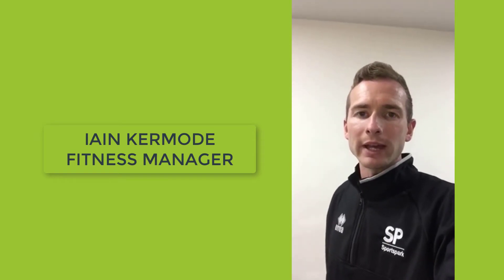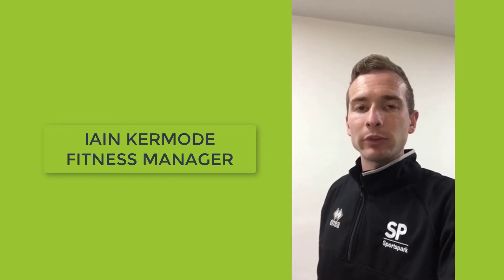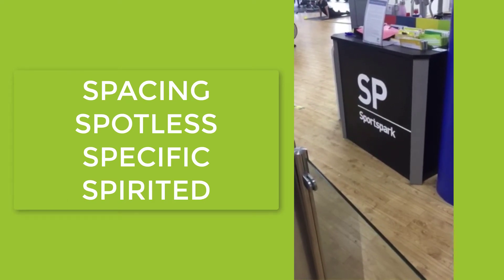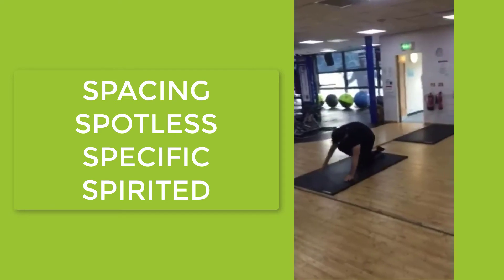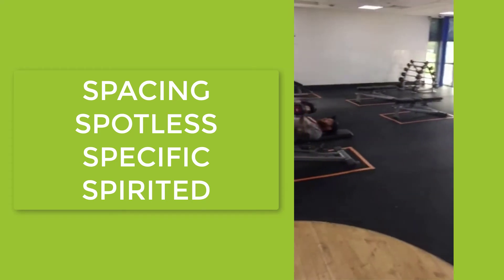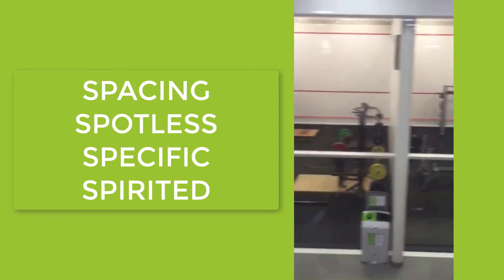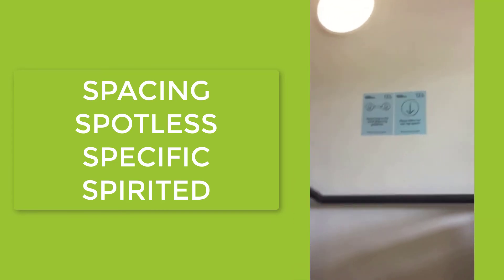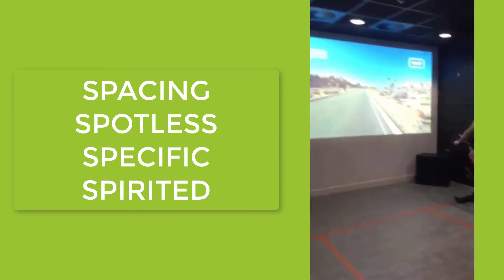Back to the Fitness Centre - Post COVID-19 Updates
We are looking forward to seeing you all back in the Fitness Centre from Monday 27th July and we hope that you have been able to stay active during our closure. When you are ready to return please make sure you take the time to gradually increase your exercise again and feel free to speak to the Fitness Advisors if you need any guidance at all.

As you might expect there will be several changes to the way we do things in the Fitness Centre. Although some aspects will be unusual at first, and we understand that they may not be as flexible or convenient as normal, we hope that you will recognise their importance in providing the most safe and accessible use of the Fitness Centre possible.